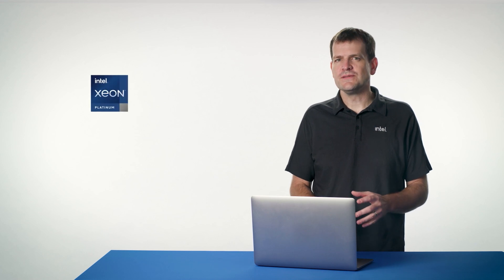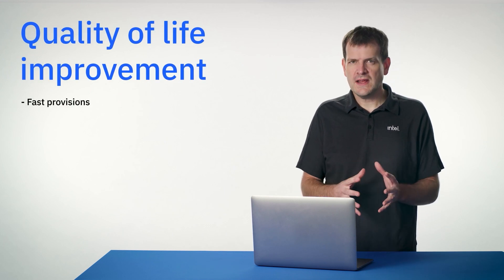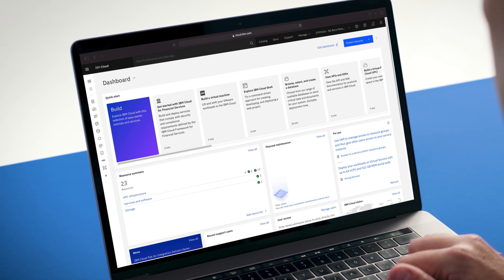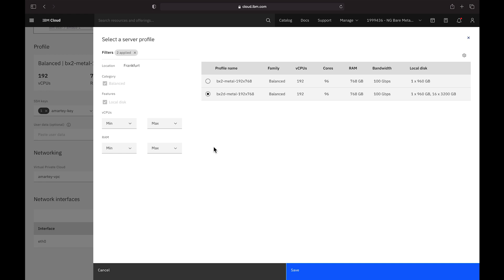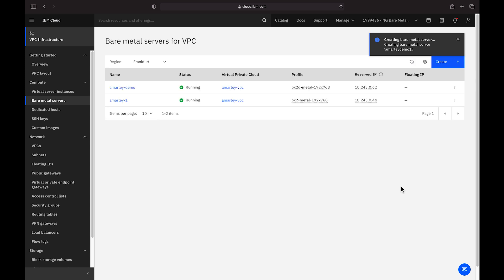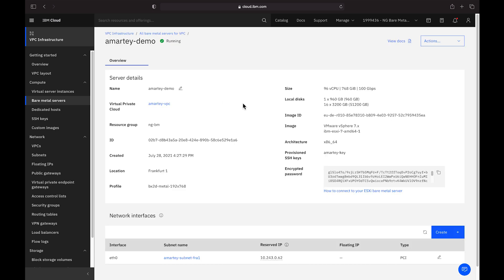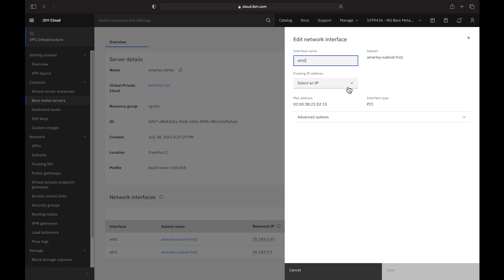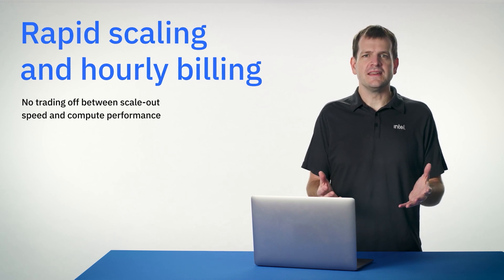Setting up a Bare Metal Server featuring Intel Xeon on IBM Cloud VPC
IBM Bare Metal Servers for Virtual Private Cloud (VPC) is a major quality of life improvement due to fast provisioning, hourly billing, and full integration with the IBM VPC network.

In this demo video, Amartey Pearson with IBM Cloud, walks us through how to order a bare metal server for VPC and attach a floating IP.